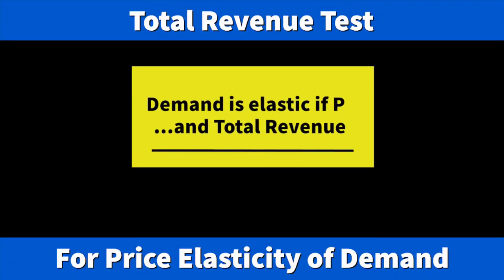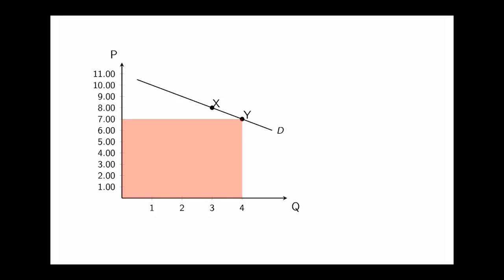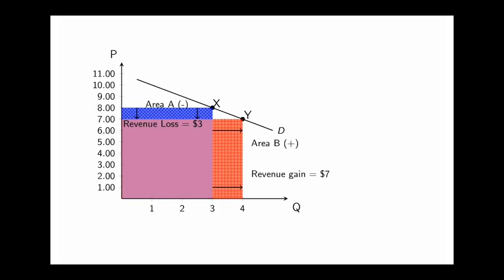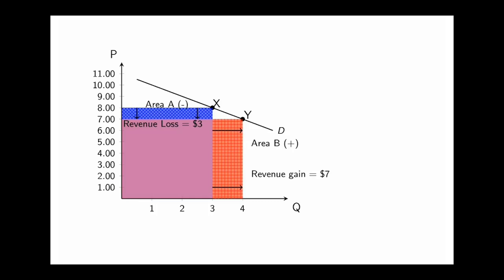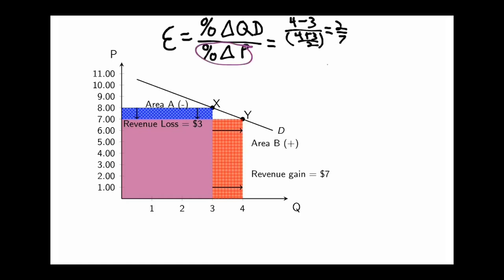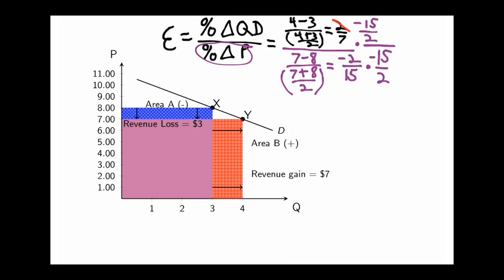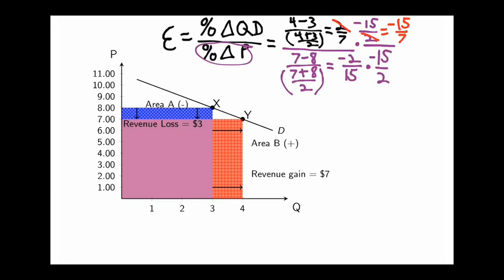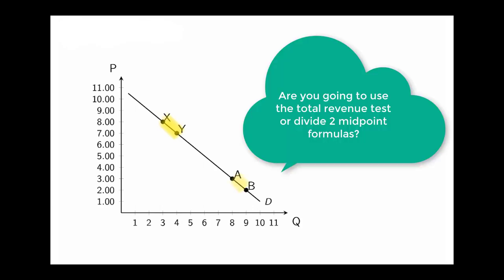Total Revenue Test (for Price Elasticity of Demand)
Use the total revenue test:  at a price of $3, 8 units are sold so TR=24.  At a price of $2, 9 units are sold so TR=$18.  As price went down, so did TR, so demand is inelastic from A to B.  You could also think about going from $2 to $3 and having TR go up when price goes up and still get inelastic.

If you want to calculate the elasticity from A to B, your percentage change is quantity is -2/17 and percentage change in price is 2/5, leading to an elasticity of -5/17 which is inelastic.